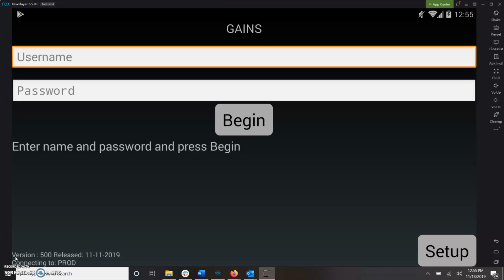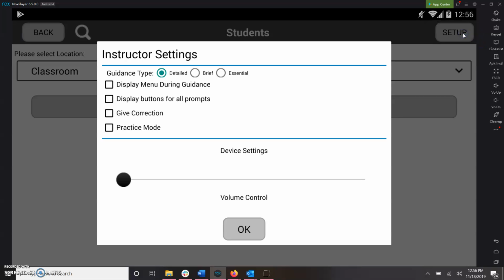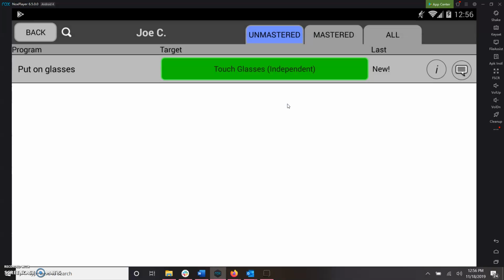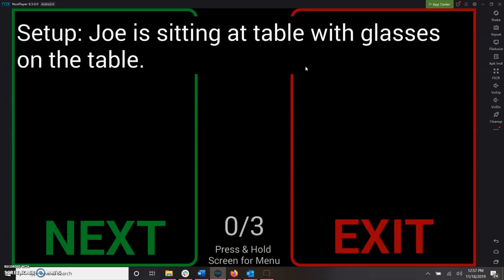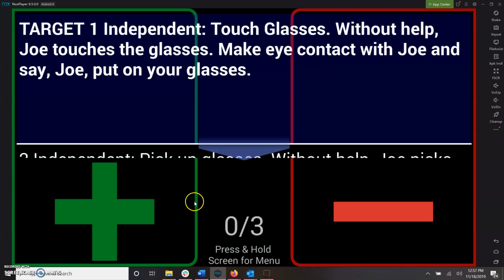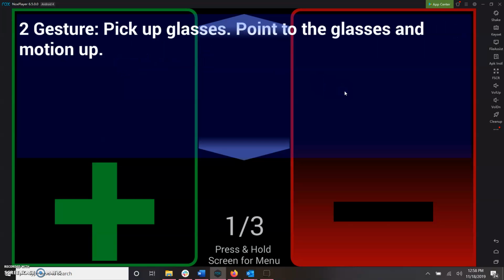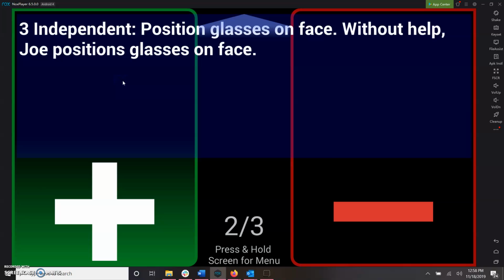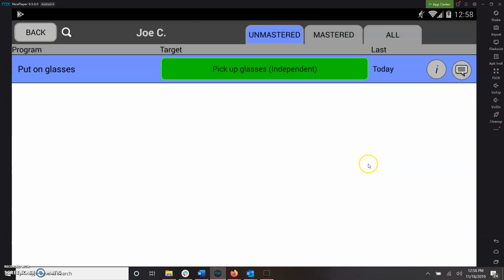Using The GAINS App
Learn how to use the GAINS app.